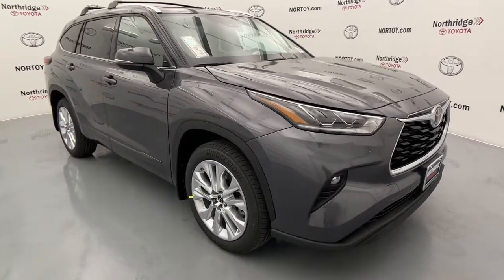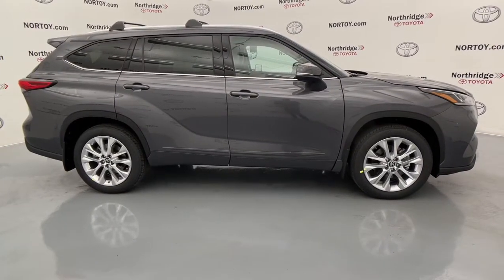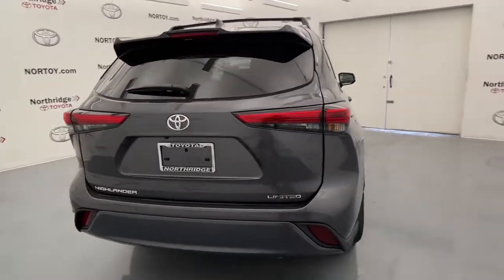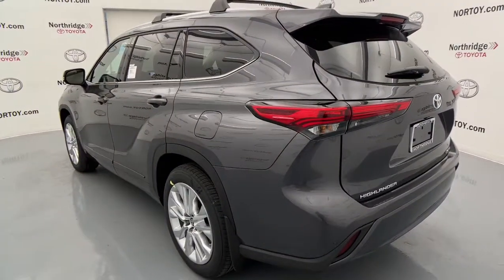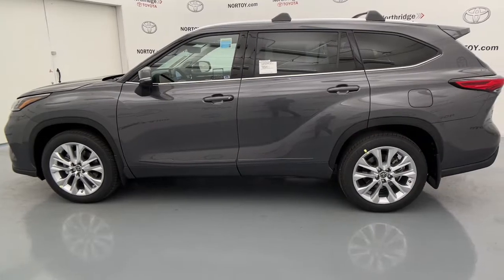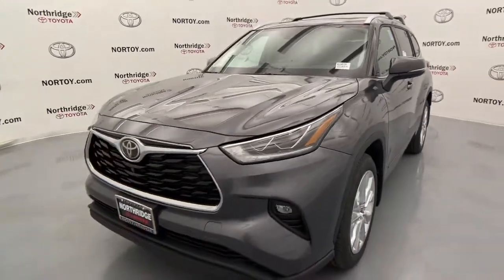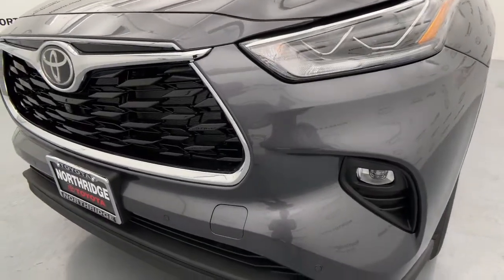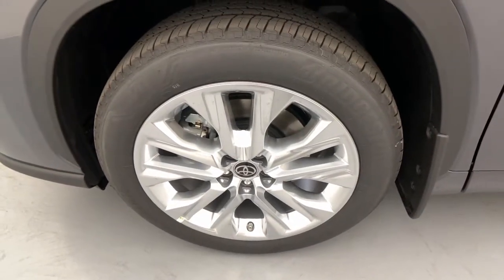2022 Toyota Highlander Northridge, Woodland Hills, CA NS106709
Magnetic Gray New 2022 Toyota Highlander available in Northridge, California at Northridge Toyota. Servicing the Woodland Hills, CA area.

Northridge Toyota
19550 Nordhoff St

2022 Toyota Highlander Limited 3.5L V6 DOHC 21/29 City/Highway MPG
11 Speakers,12.3 Screen & Birds Eye View,2-stage unlocking doors,20 Alloy Wheels,2nd Row Bench Seat,3.003 Axle Ratio,3rd row seats: split-bench,4-Wheel Disc Brakes,ABS (4-wheel),ABS brakes,AM/FM radio: SiriusXM,Adaptive cruise control,Adaptive stop and go cruise control (semi-automatic),Air Conditioning,Air filtration,Airbag deactivation (occupant sensing passenger),Alloy wheels,Ambient lighting,Antenna type (diversity),Antenna type (mast),Anti-theft system (alarm),Anti-theft system (engine immobilizer),Armrests (rear outboard seats),Assist handle (front),Assist handle (rear),Auto High-beam Headlights,Auto start/stop,Auto-dimming Rear-View mirror,Automatic emergency braking (front pedestrian),Automatic emergency braking (front),Automatic emergency braking (rear),Automatic temperature control,Autonomous lane guidance (lane centering),Auxiliary audio input (Bluetooth),Auxiliary audio input (USB),Auxiliary audio input (iPod/iPhone),Axle ratio (3.00),Battery saver,Blind spot safety (sensor/alert),Body Side Moldings (TMS),Body side reinforcements (side impact door beams),Brake assist,Braking assist,Bumpers: body-color,Camera system (rearview),Camera system washer (rear),Cargo Cross Bars (TMS),Cargo area light,Cargo cover (retractable),Carpet Floor Mats & Cargo Mat (TMS),Center console (front console with armrest and storage),Center console (organizer tray),Check rear seat reminder,Child safety door locks,Child seat anchors (LATCH system),Chrome wheels,Clear Rear Bumper Applique (TMS),Clock,Compass,Connected in-car apps (Amazon Alexa),Conversation mirror,Courtesy lights (door),Cross traffic alert (rear),Crumple zones (front),Crumple zones (rear),Cupholders (front),Cupholders (rear),Cupholders (third row),Daytime running lights (LED),Delay-off headlights,Digital Sound Processing,Digital odometer,Door handle color (body-color),Door sill trim (scuff plate),Door trim (simulated wood),Drive mode selector,Driver assistance app (roadside assistance),Driver door bin,Driver information system,Driver seat (heated),Driver seat (ventilated),Driver seat power adjustments (10),Driver seat power adjustments (height),Driver seat power adjustments (lumbar),Driver seat power adjustments (reclining),Driver vanity mirror,Dual front impact airbags,Dual front side impact airbags,Easy entry (manual rear seat),Electronic Stability Control,Electronic brakeforce distribution,Electronic messaging assistance (voice operated),Electronic messaging assistance (with read function),Electronic parking brake (auto off),Emergency communication system: Safety Connect with 1-year trial,Emergency locking retractors (front),Emergency locking retractors (rear),Emergency locking retractors (third row),Energy absorbing steering column,Envelope Cargo Net (TMS),Exhaust tip color (stainless-steel),Exterior Parking Camera Rear,Exterior entry lights (approach lamps),Exterior entry lights (puddle lamps),External temperature display,Fender lip moldings (black),Floor material (carpet),Four wheel independent suspension,Front Bucket Seats,Front Center Armrest,Front air conditioning (automatic climate control),Front air conditioning zones (dual),Front airbags (dual),Front airbags (passenger seat cushion),Front anti-roll bar,Front beverage holders,Front brake diameter (13.3),Front brake type (ventilated disc),Front bumper color (body-color),Front dual zone A/C,Front fog lights,Front fog lights (LED),Front headrests (2),Front headrests (adjustable),Front reading lights,Front seat type (bucket),Front seatbelts (3-point),Front shock type (gas),Front spring type (coil),Front stabilizer bar,Front struts (MacPherson),Front suspension classification (independent),Front suspension type (lower control arms),Front wipers (variable intermittent),Fuel economy display (MPG),Fuel economy display (range),Fully automatic headlights,Garage door transmitter: HomeLink,Gauge (tachometer),Grille color (black),Grille color (chrome surround),Headlights (LED),Headlights (auto delay off),Headlights (auto high beam dimmer),Headlights (auto on/off),Heated door mirrors,Heated front seats,Heated steering wheel,Heated windshield wiper rests,Heated/Ventilated Front Bucket Seats,Hill holder control,Illumina